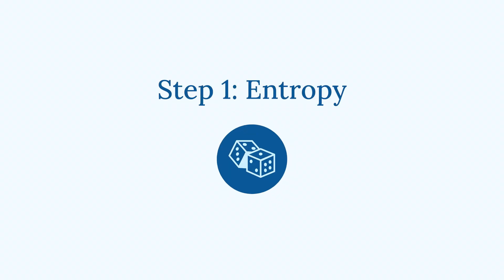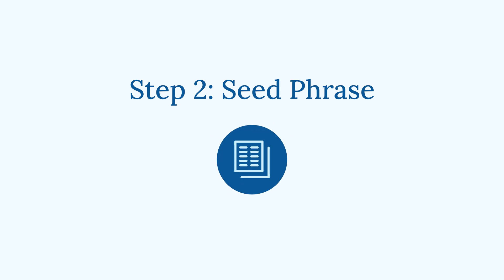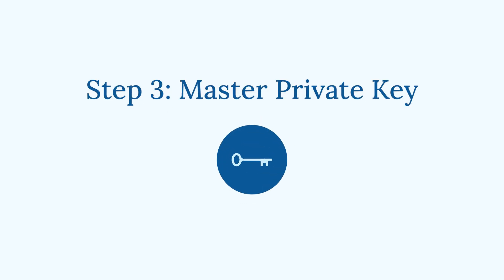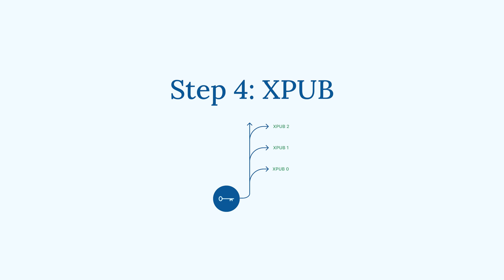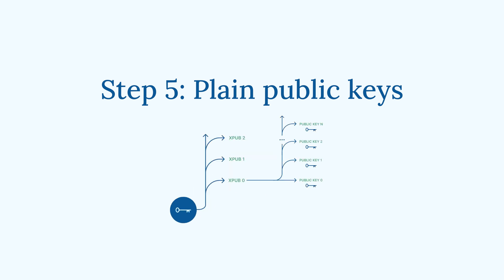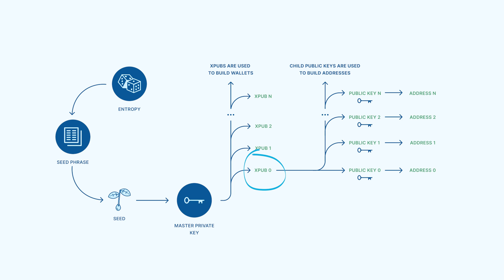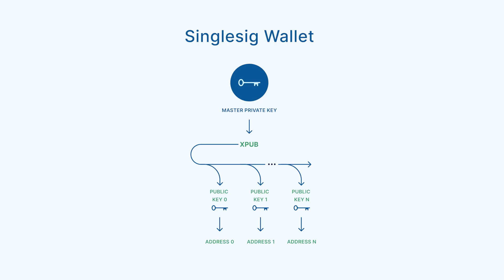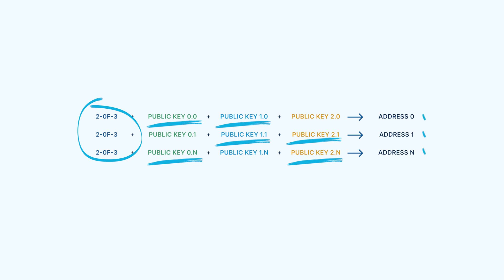How bitcoin wallets are structured: Entropy, keys, and addresses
Tom Honzik, Director of Custody Education, provides a breakdown of how bitcoin wallets function, covering the creation of entropy, seed phrases, keys, xpubs, and addresses. Gain a clear understanding of the key components that secure your bitcoin and enable seamless transactions. This video is a must-watch for anyone serious about bitcoin security and functionality.